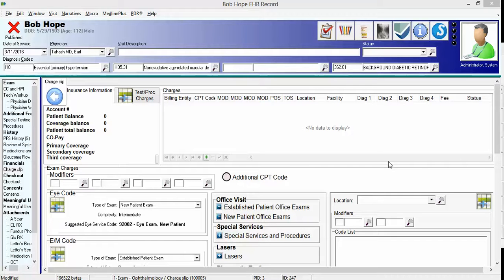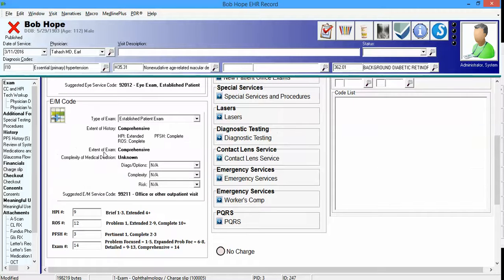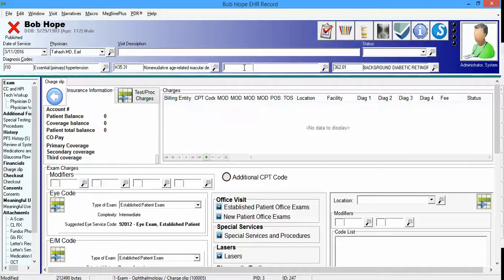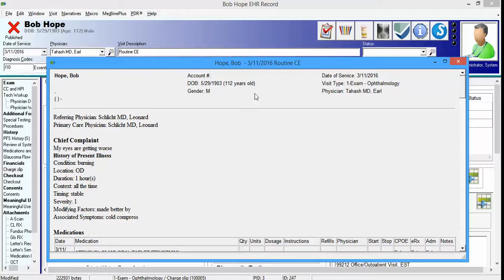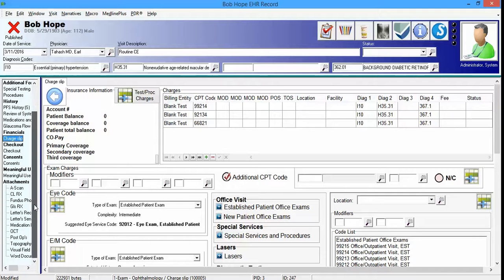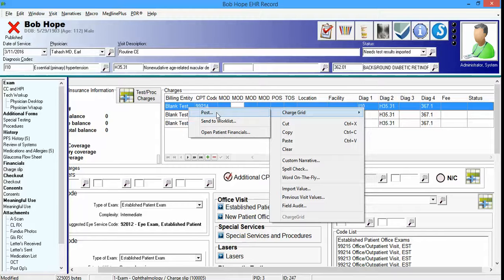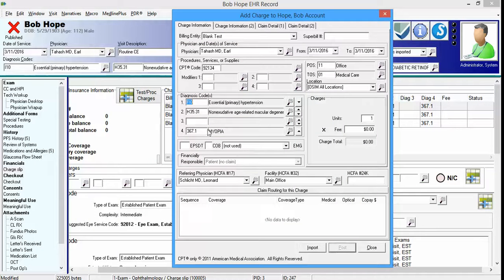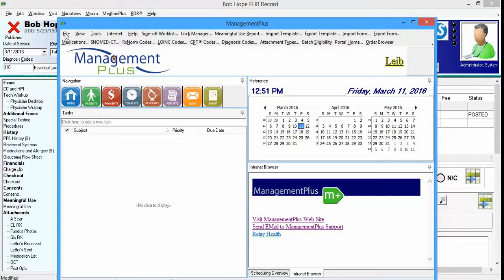17 Charge Slip 20 min